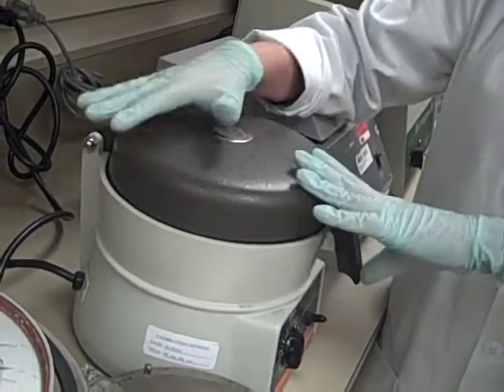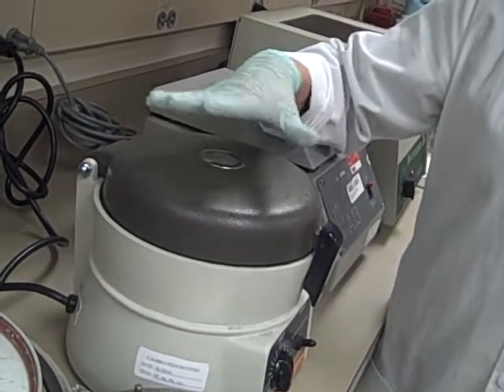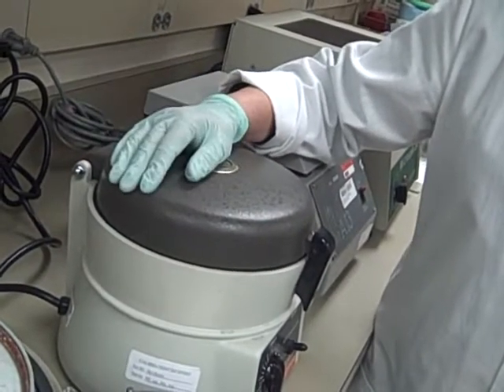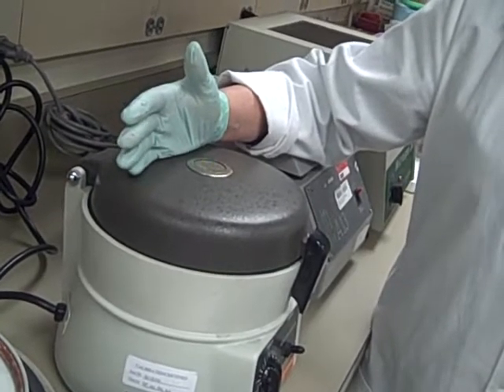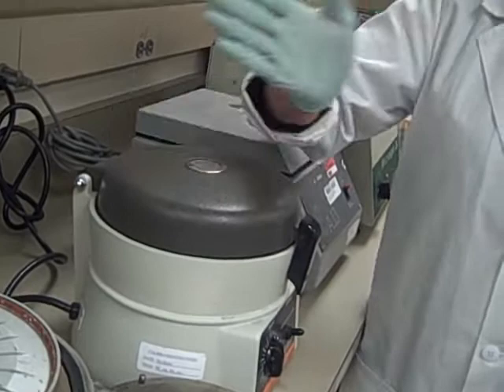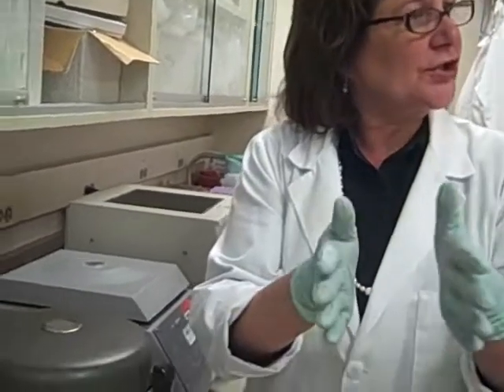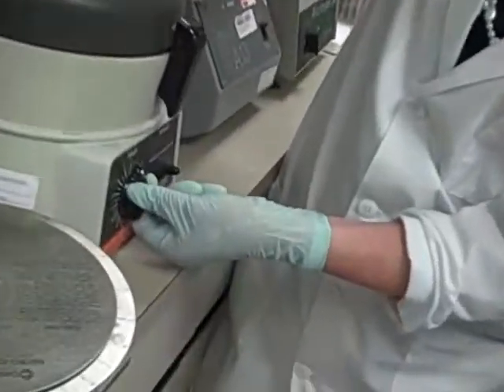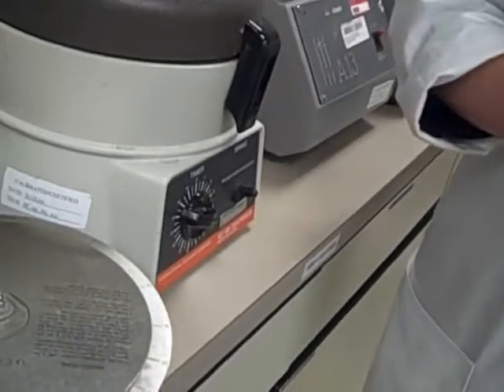Spun Hct Part 1 (trimmed-2)